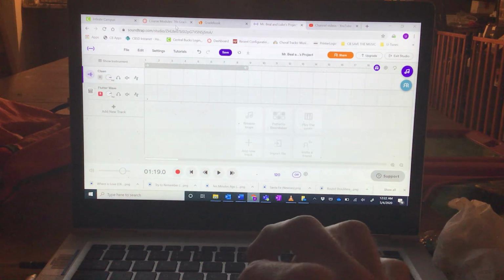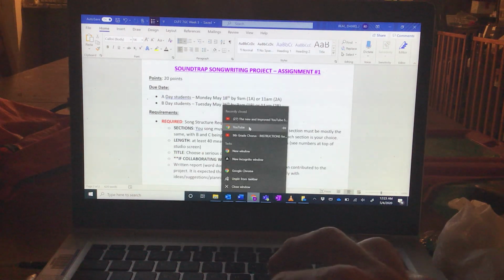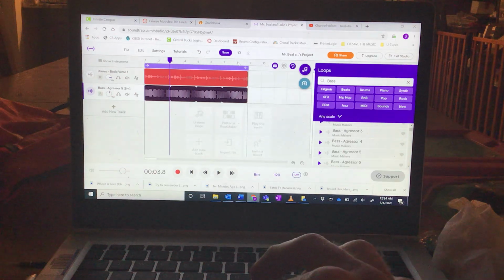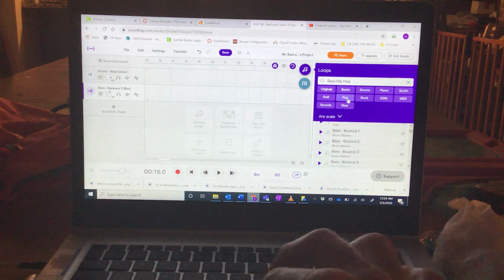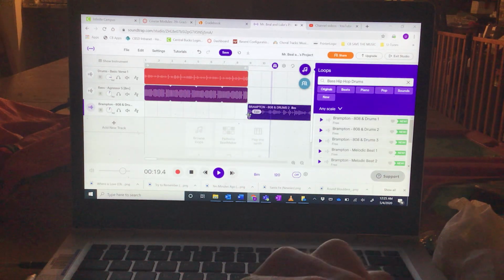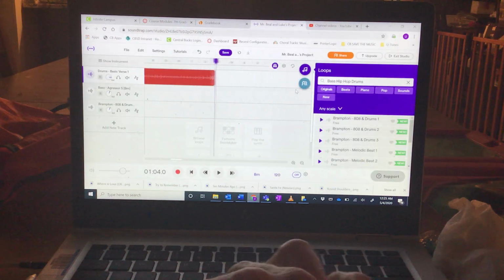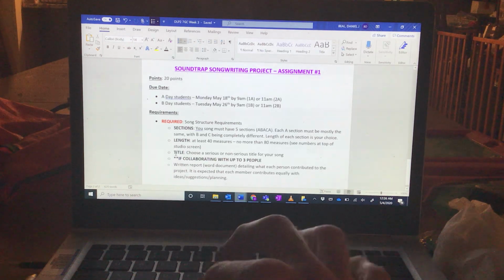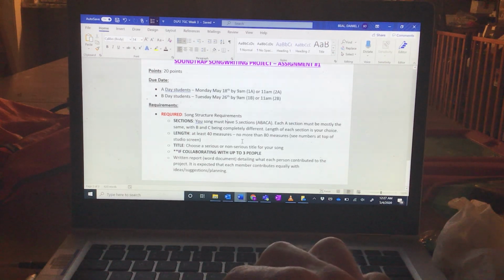Project Requirements for SOUNDTRAP Songwriting Project